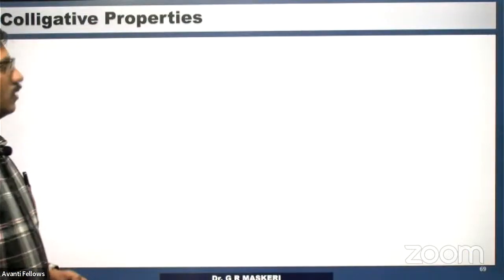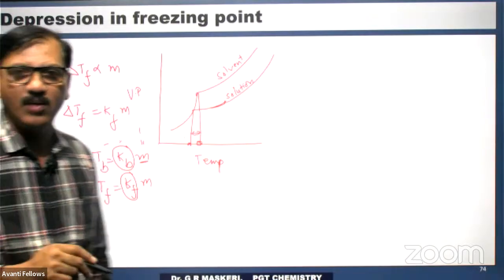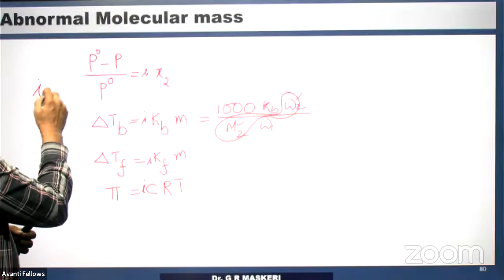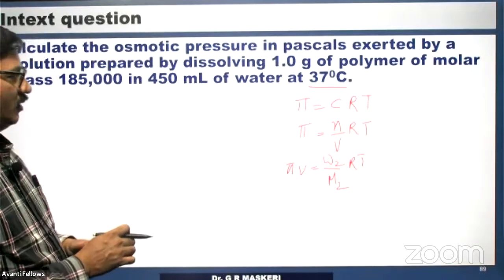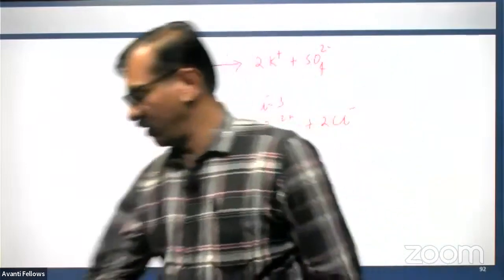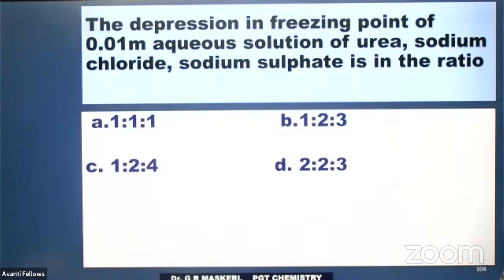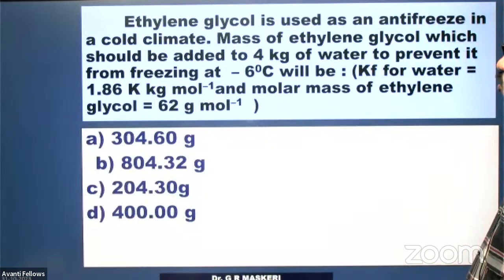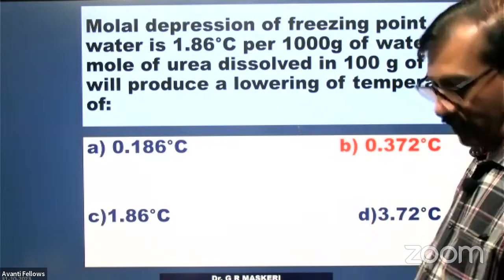NVS_RO_HYDERABAD_ORGANIC CHEMISTRY-Lecture 6 - Class 12